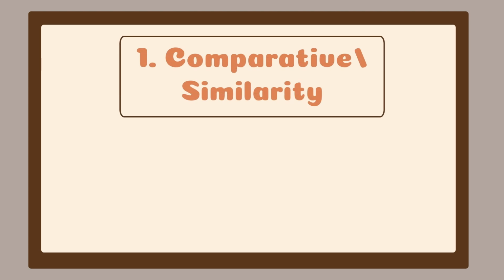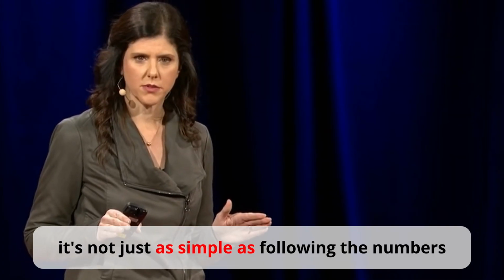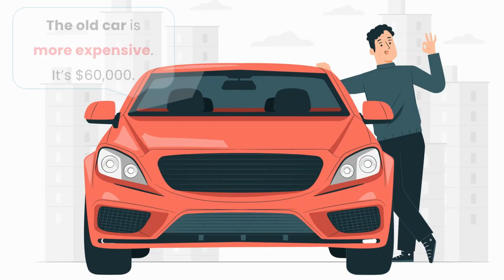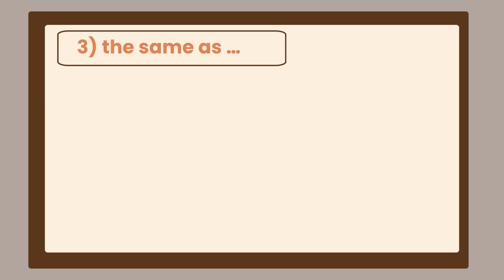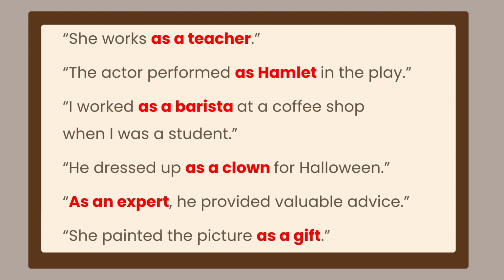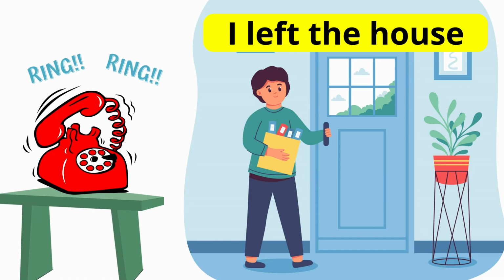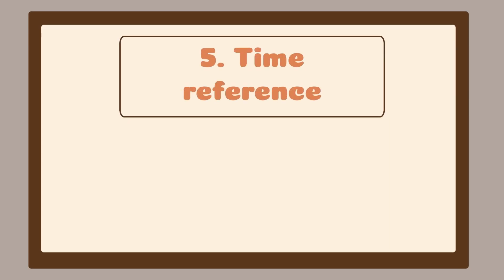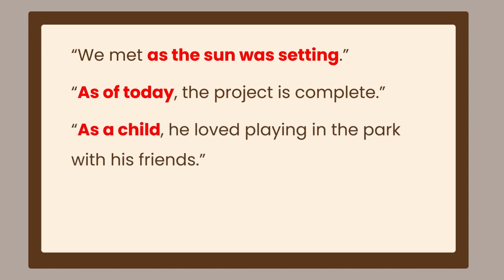Everything about 'As' | English Grammar (1)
"Learn everything about 'As' in this informative video."
It's the first part of our 'As' series where we explore the multiple uses of 'as'. Through 2 videos, I'm sure you can be familiar with the usages of "as".

"As" is a simple word that is used to change the meaning of a sentence in many different ways. The word "as" is simple, yet it has multiple uses and can serve different functions depending on its context.

1. Comparative or similarity
2. Role or function
3. Simultaneous action
4. Cause or reason
5. Time references